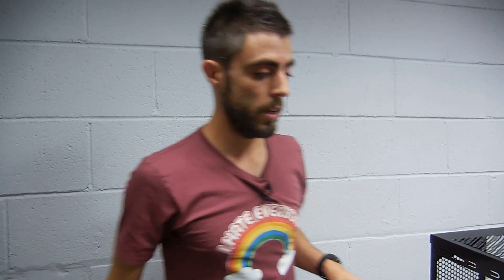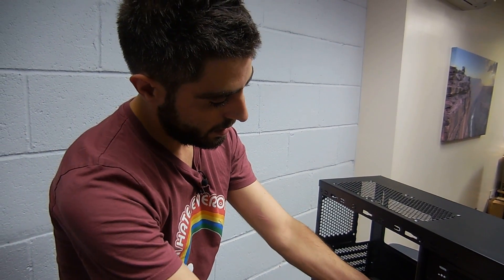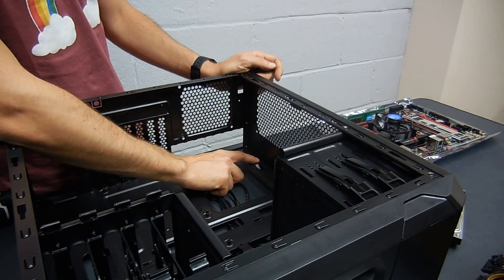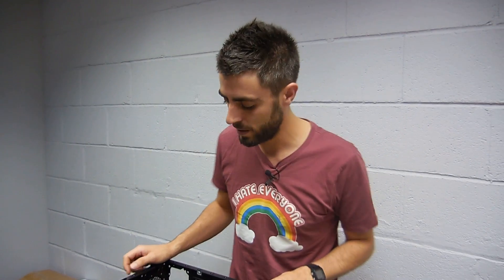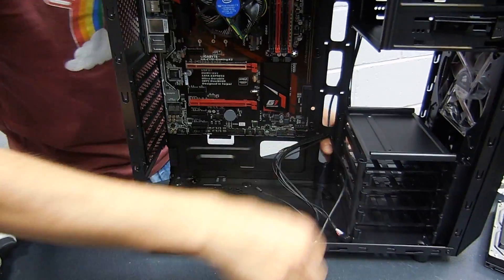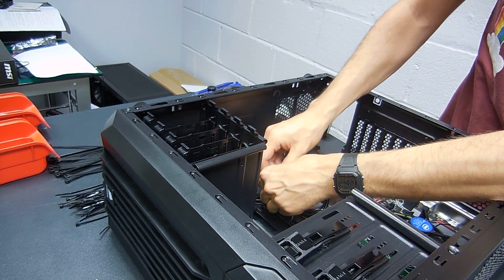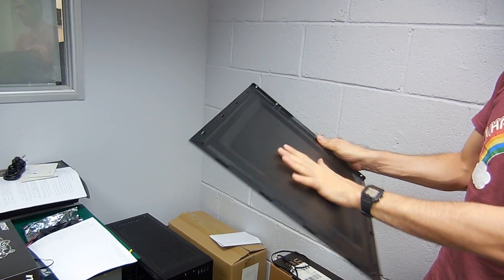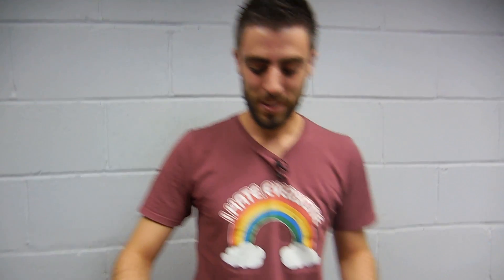HOW TO BUILD A PC: Step By Step Easy Guide (DINO PC) Part 2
We are going to teach you guys how to build a PC from a guy in the bizz! Nic worked at DIno for many many Years and worked his way up. Now he is here to help you guys in the endeavour in this episode we look at the motherboard!

Test Rig Specs:
CPU: Intel Core i7 6700K
RAM: 16GB Corsair 2666mhz Vengeance LPX DDR4 (2x8GB)
Graphics card: Asus Turbo GeForce® GTX™ 970 4GB OC
Motherboard: Asus Z170-E
Operating System: Windows 10 Home (64-bit)
Hard Drive: Samsung 256GB 850 PRO SSD
Case: Corsair Carbide Air 540 Black
PSU: 750W Corsair CS Modular
Sound Card: Onboard 7.1 Audio